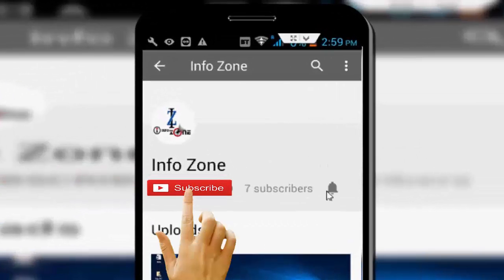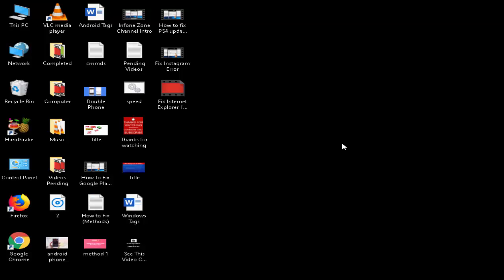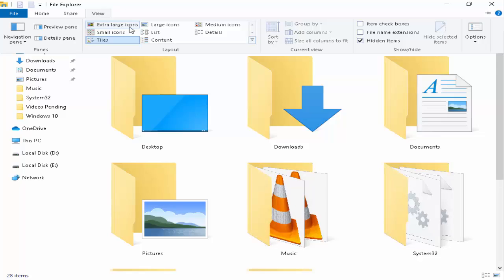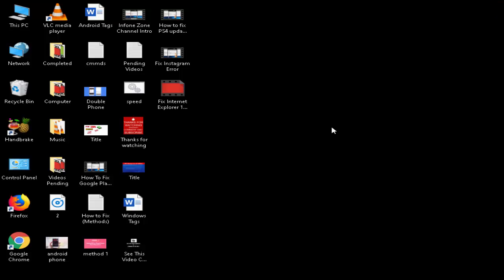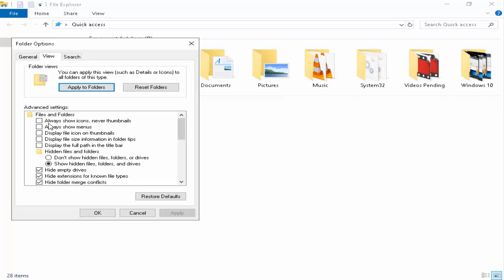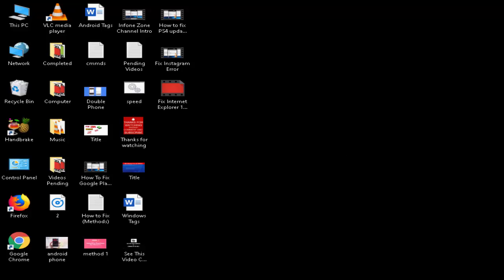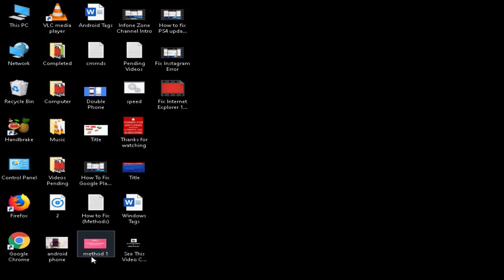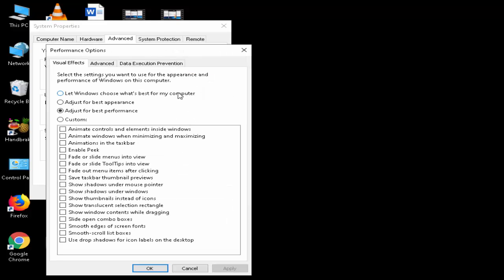Fix Thumbnails Not Showing In Onedrive Folder In Windows PC / Laptop (100% Successfully & Working)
In this video i will show you, Fix Thumbnails Not Showing In Onedrive Folder In Windows PC / Laptop (100% Successfully & Working)